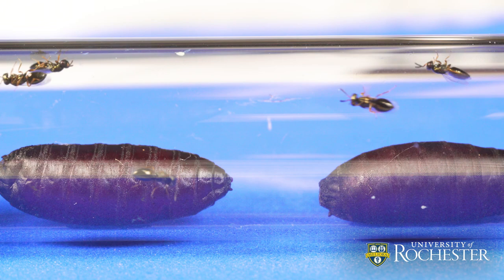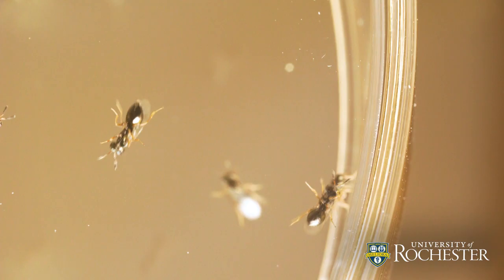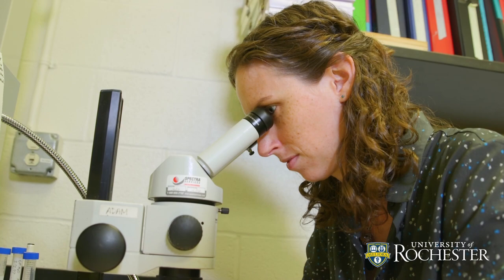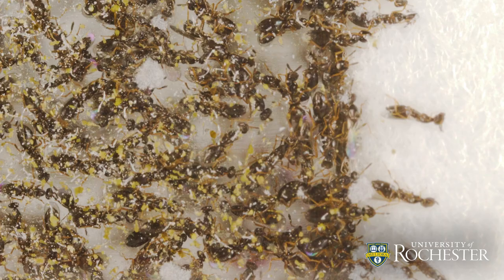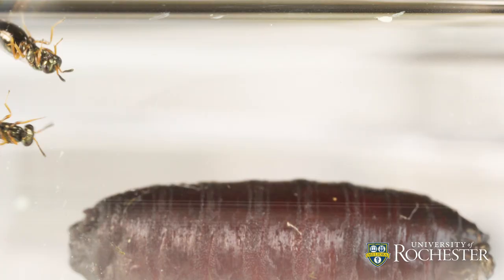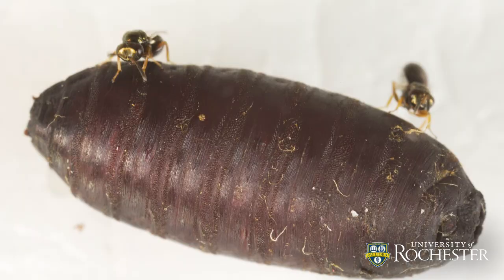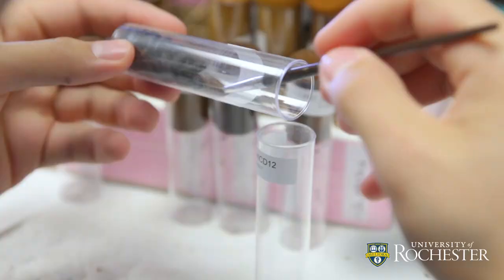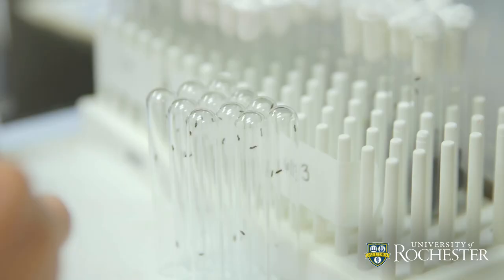A Tiny Wasp, with a Big Evolutionary Secret to Tell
Amid the incredible diversity of living things on our planet, there is a common theme. Organisms need to acquire new genes, or change the functions of existing genes, in order to adapt and survive.

How does that happen?

A common view is that genes duplicate, with one of the copies picking up a new function while the other copy continues to function as before.

However, by studying tiny parasitic Jewel Wasps and their rapidly changing venom repertoires, the Werren Lab at the University of Rochester has uncovered a different process that may be widespread in other species as well.

The process involves co-opting single copy genes to take on new functions. In some cases, these genes appear to continue their previous function as well, in other parts of the wasp’s anatomy besides the venom gland.  The findings are published in Current Biology.

“It is almost as if they are now moonlighting,” says John (Jack) Werren, professor of biology. “They’ve got a day job, and then take on a night job as well. Over time, if the night job works out, they may give up the day job and evolve as a venom specialist.  However, in other cases we have found that they stop moonlighting as venom genes but appear to retain their day job.”

How is a gene co-opted? And what determines which job (or combination of jobs) it performs?  In the case of Jewel Wasps, the process called gene regulation is key. As the researchers explain, the rapid turnover in venom genes is accomplished mostly by changes in regulatory regions adjacent to the genes. These regulatory regions control how the genes are expressed—that is, whether the genes are turned “on” or “off” in different tissues. When a gene is turned on, it provides instructions for manufacturing proteins. When it’s turned off, it provides no such instructions.

"Co-option of single copy genes can be a more rapid mechanism for adapting to a new environment because it does not require the gene to be duplicated first," notes Ellen Martinson, a co-lead author and postdoctoral research associate in the Werren Lab.

The group—which also includes co-lead Mrinalini, a former postdoc in the Werren Lab who has since joined the National University of Singapore, and two other researchers at the University of Rochester, Yogeshwar Kelkar and Ching-Ho Chang—studied four closely related species of Jewel Wasps. The wasps lay their eggs on the pupae of other insects, after first injecting the pupae with venoms that manipulate the metabolism of the host in ways that make the environment more conducive to their developing young.

Using transcriptome and proteome sequencing, the researchers found that more than half of the venom components in the parasitic wasps resulted from single copy genes that had been co-opted without being duplicated. The composition of the venoms can change quickly, allowing the wasps to adapt to different hosts. For example, even closely related species can differ by up to 40 percent of their venom repertoire.

The group proposes that co-option of single copy genes for new function is not just restricted to parasitoid venoms.  Co-option may be common in nature, particularly when organisms are evolving rapidly to changing environments.

With regards to parasitoid venoms, there may be an added benefit, says Werren. "The great diversity of parasitoid venoms and abundance of these species (estimates run as high as 600,000 parasitoid species on earth), combined with the fact that parasitoid venoms have evolved to manipulate metabolic processes, suggests that they are potentially an immense untapped cornucopia for drug discovery."